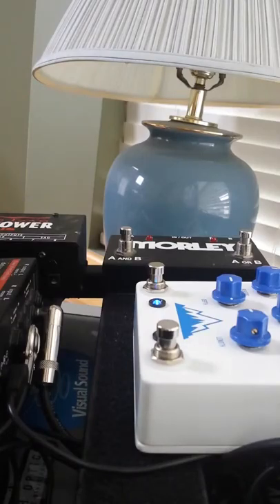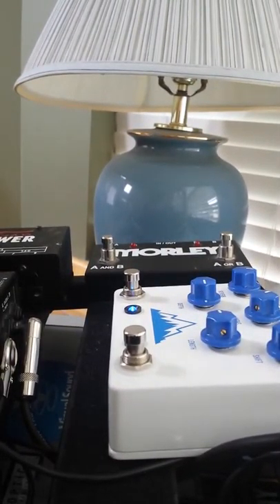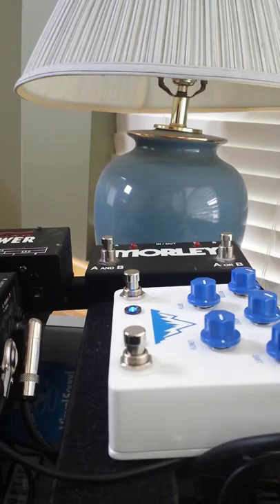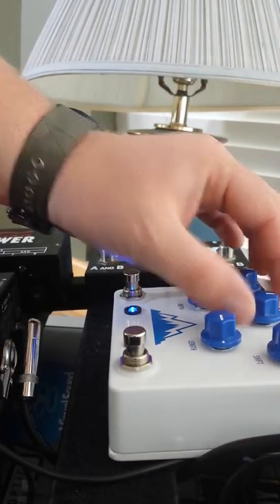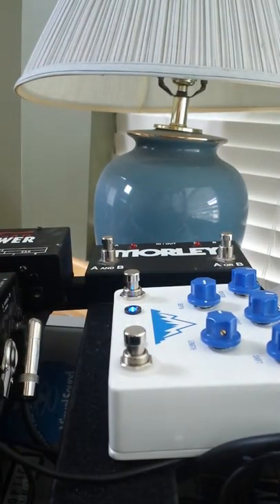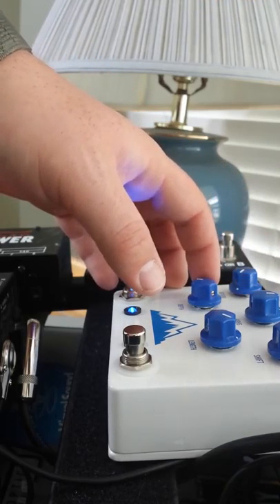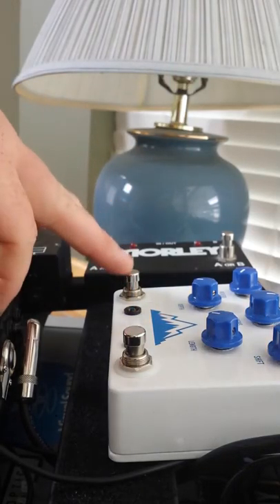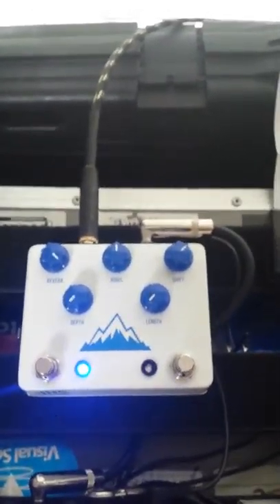JHS Alpine Reverb Demo Pt 2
Further demo than Pt 1